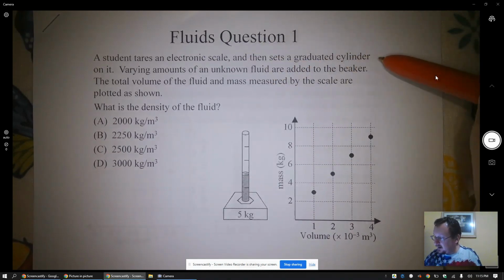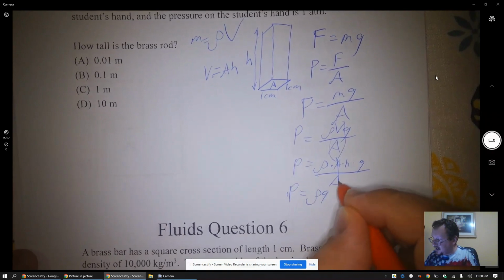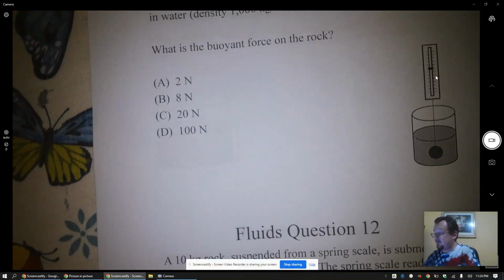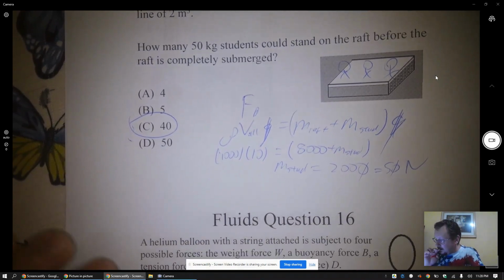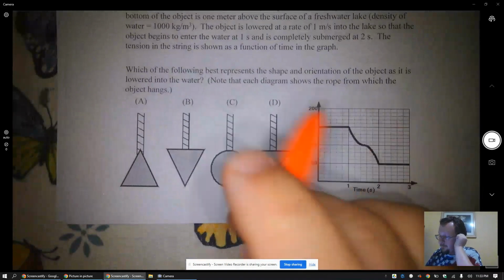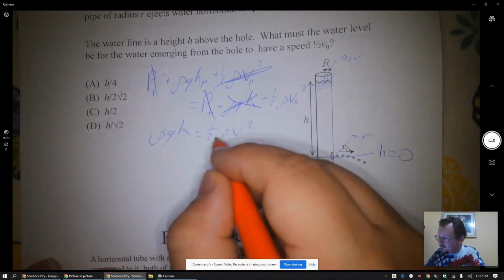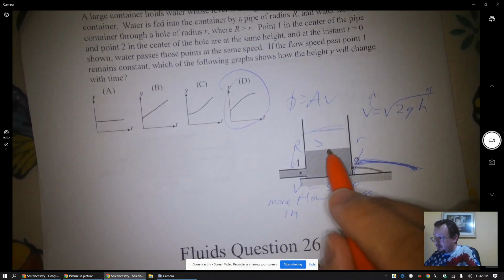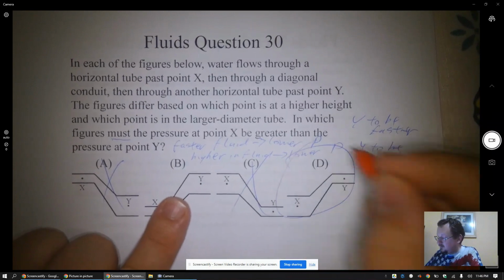AP Physics 1 Fluids Multiple Choice Question Explanation